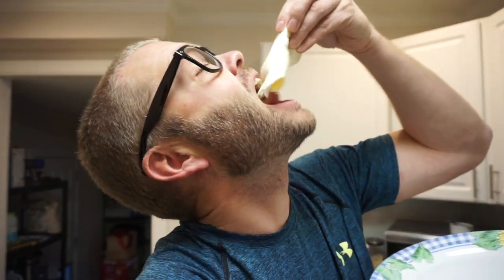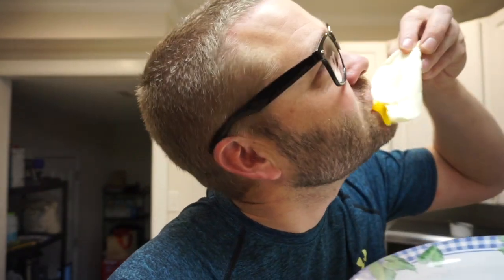Henckels Capri Notte Granitium 3-piece Fry Pan Set Review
Picked this up from Costco.  Highly recommend.
Very non-stick.